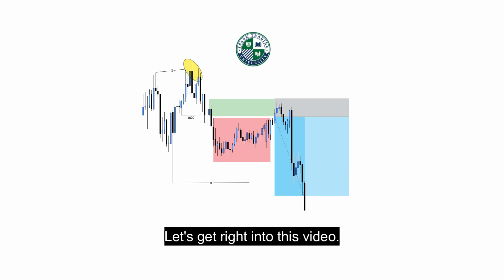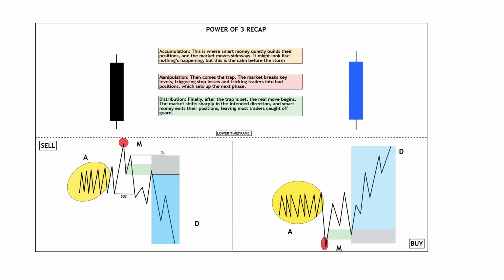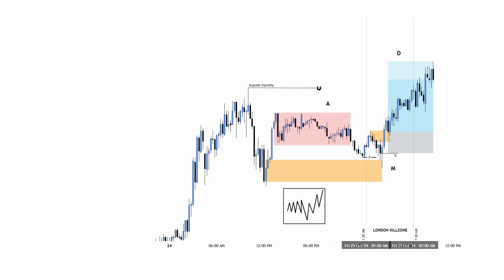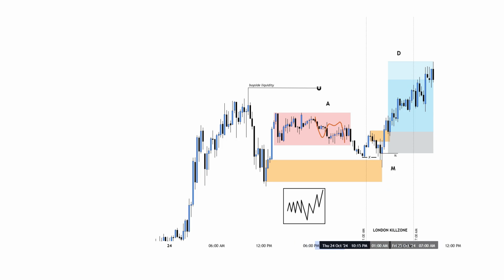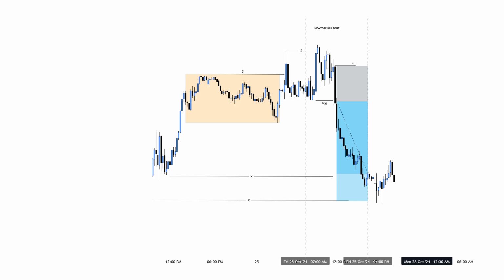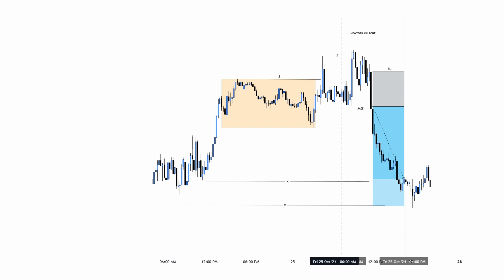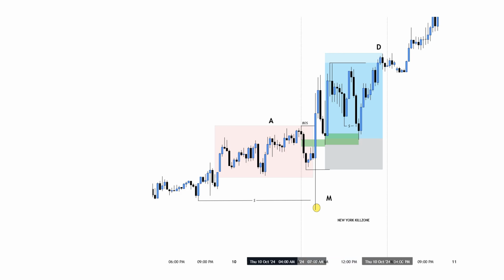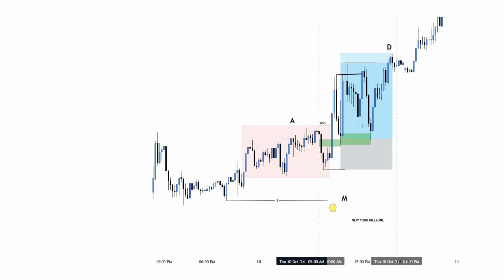This ONE Trading Concept Will Give You Financial Freedom...